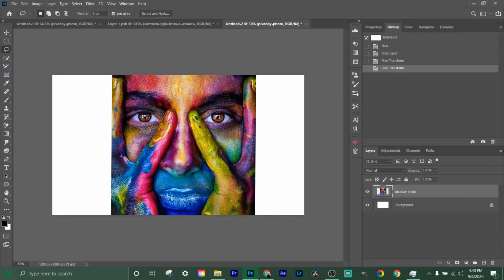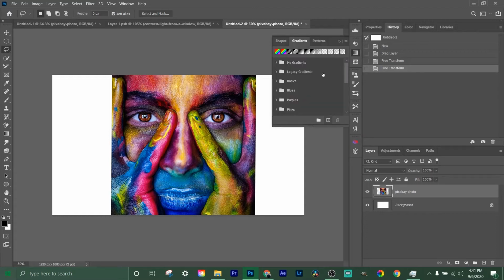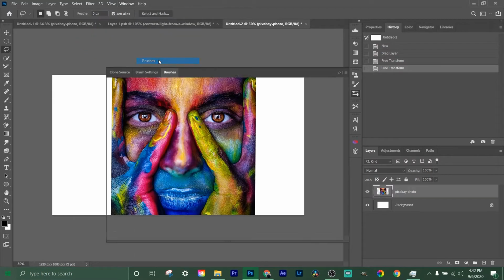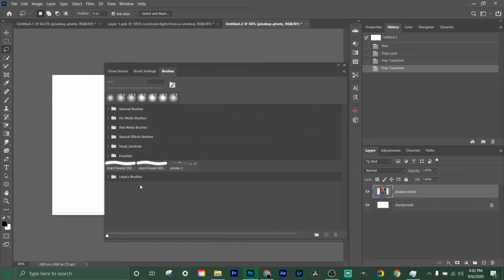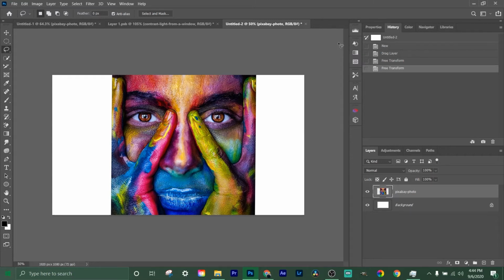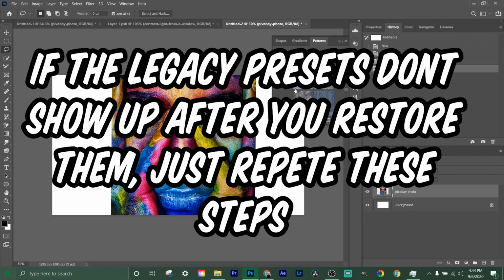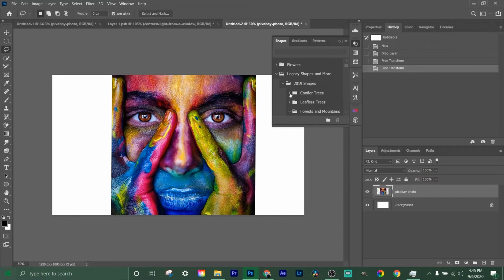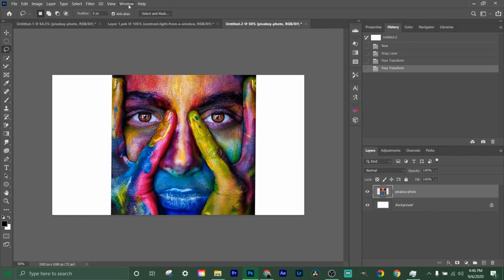Get Free Photoshop Brushes, Gradients, Patterns, and More | Restore Legacy Presets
In today's Photoshop tutorial I'm going to show you how to get some FREE brushes, gradients, and patterns by downloading the free legacy settings in Photoshop. The Legacy Brushes are some of the best brushes you can get for free in Photoshop and the composites you can create with them are amazing.

Wacom Cintiq 16 Drawing Tablet with Screen

Adobe Creative Cloud |Entire collection of Adobe creative tools plus 100GB storage | 12-month Subscription

Wacom Intuos Graphics Drawing Tablet

Cleaning Gel Universal Dust Cleaner for PC Keyboard

AMD Ryzen 5 3600 6-Core, 12-Thread Unlocked

iBUYPOWER Gaming PC Computer Desktop

IP Vanish VPN - Stay protected online with the BEST VPN around!!!